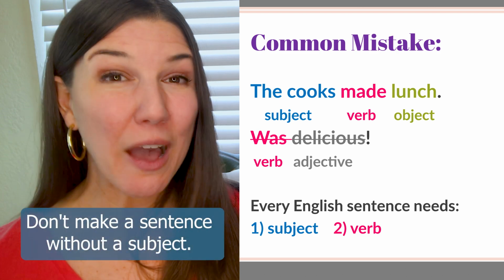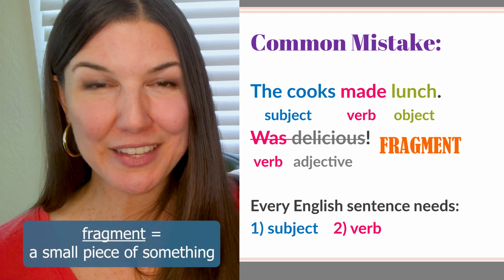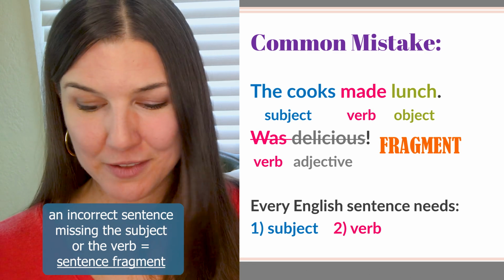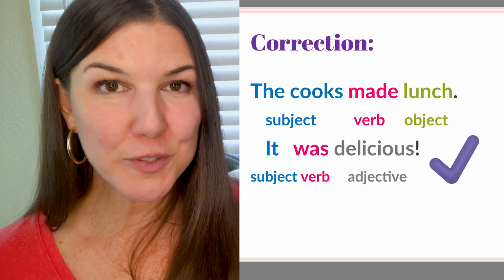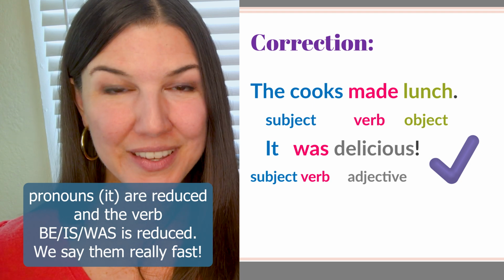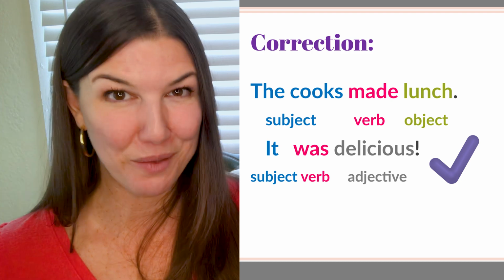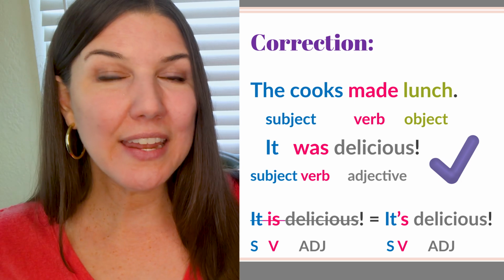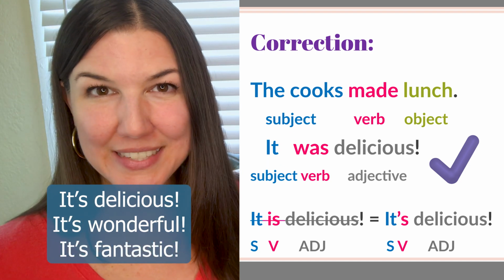IS vs. IT'S: Let's Correct Pronunciation, Fragments & Grammar for Clear Professional English - Part6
"Was" vs. "It was" & "Is" vs. "It's" | Learn professional English pronunciation and sentence structure and how to avoid making sentence fragments (a super common error for people who speak English as a second langauge) so you can feel more confident writing emails, giving presentations, participating in business meetings, and speaking to clients while doing business in English.